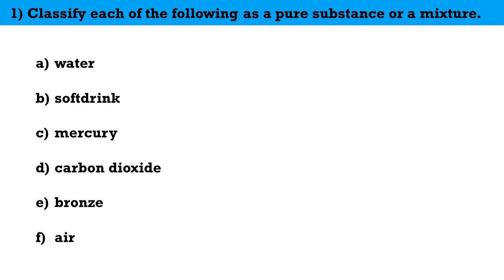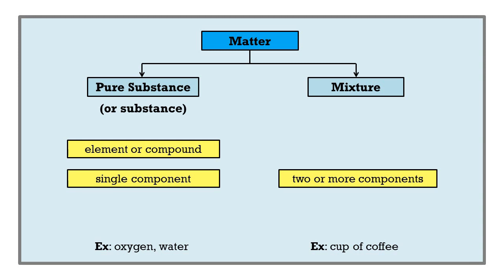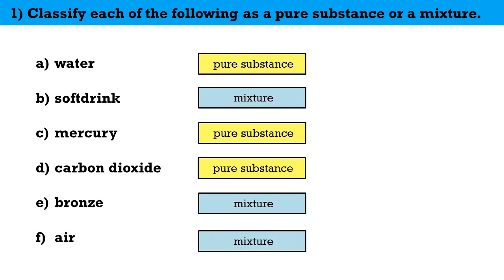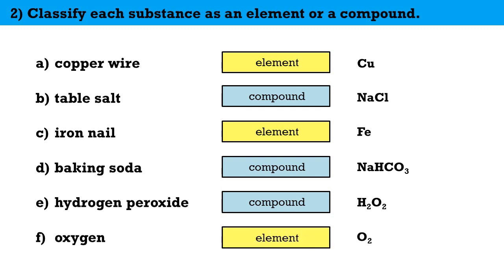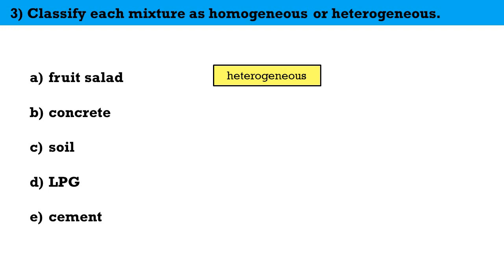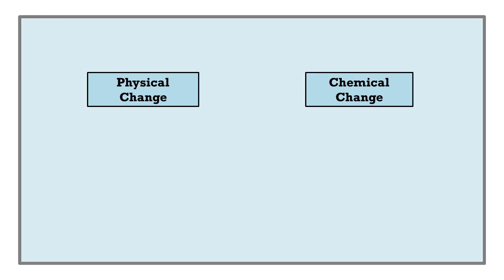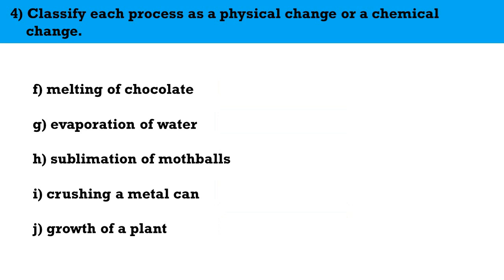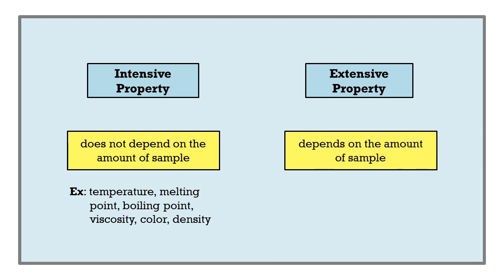General Chemistry 1 - Matter and its Properties | STEM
Lesson on Matter and its Properties

Learning Competencies:
■ differentiate a pure substance and a mixture
■ differentiate an element and a compound
■ differentiate a homogeneous mixture and a heterogeneous mixture
■ differentiate a physical change and a chemical change
■ differentiate an intensive property and an extensive property